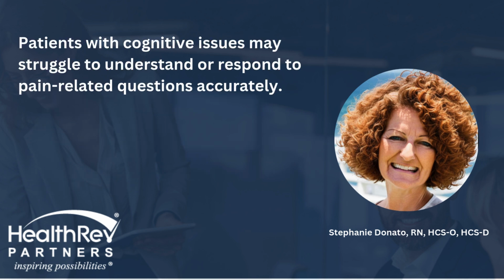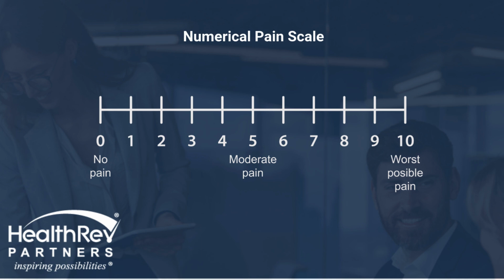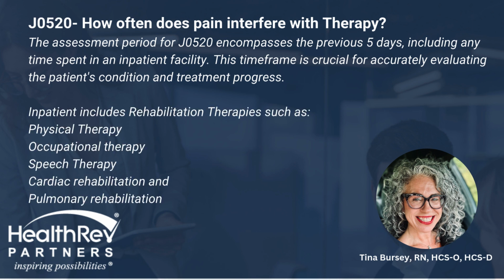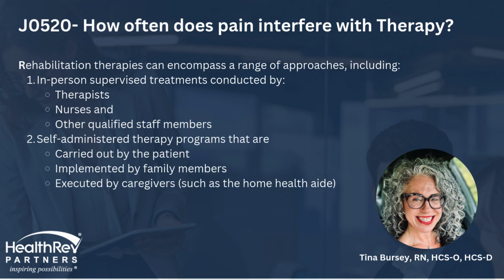OASIS J0510–J0530: Assessing Pain in Home Health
In this episode, we dive deep into OASIS Items J0510 – J0530, focusing on the impact of pain on sleep, therapy, and daily activities. Here's what you'll learn:

Pain Assessment Strategies: Discover how to conduct a comprehensive pain assessment, including tools like the Numerical Scale, Wong-Baker Faces, and PAINAD for patients with cognitive challenges.

Impact on Sleep (J0510): Learn how to evaluate pain-related sleep disruptions by assessing medication use, physical signs of fatigue, and environmental factors.

Effect on Therapy (J0520): Understand how pain interferes with rehabilitation activities like physical, occupational, and speech therapies—whether supervised or self-administered.

Day-to-Day Activities (J0530): Explore methods to assess pain's influence on daily living tasks such as walking, bathing, or meal preparation, emphasizing the importance of patient observation and accurate reporting.

Join us as we discuss practical tips for clinicians to improve pain management strategies and ensure accurate documentation for optimal patient care.